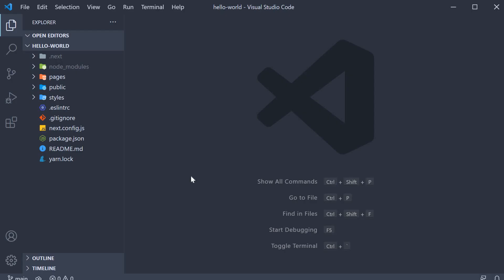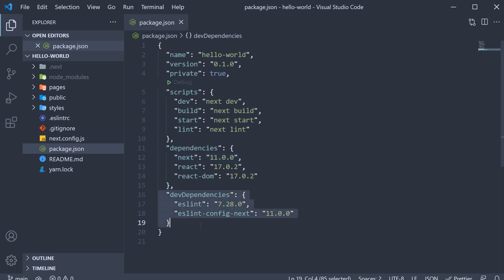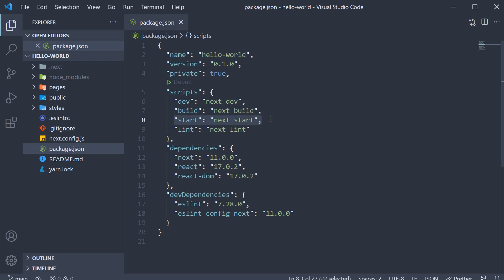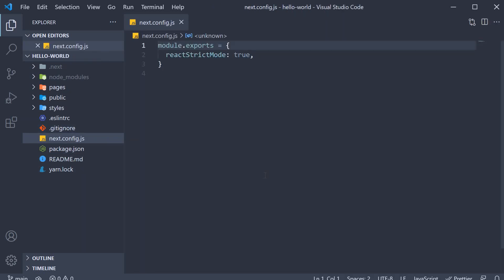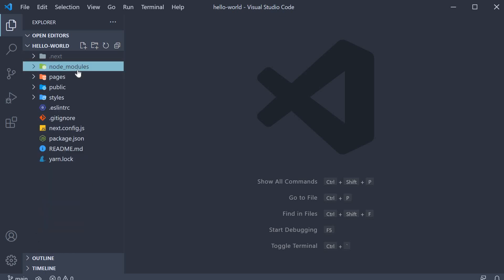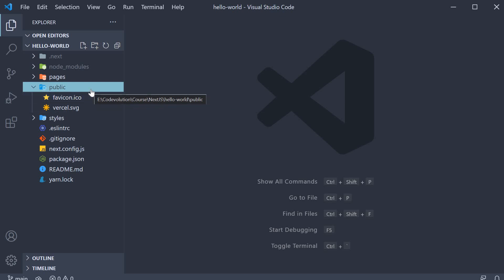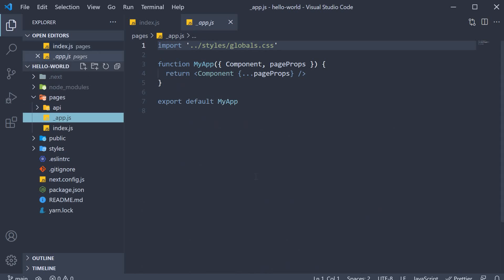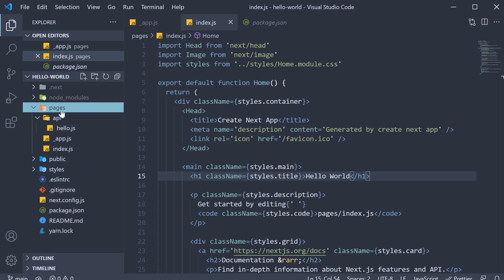Next.js Tutorial - 3 - Project Structure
Next.js Tutorial
Project Structure of a Next.js application